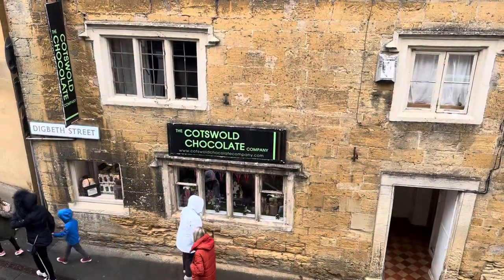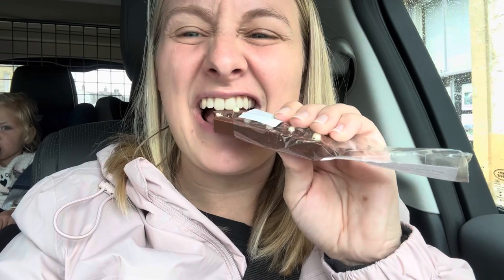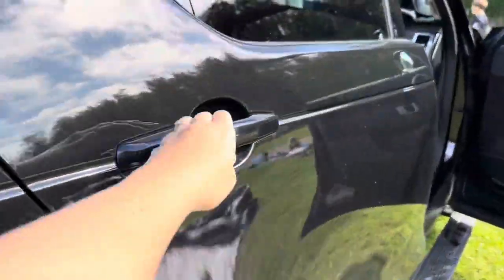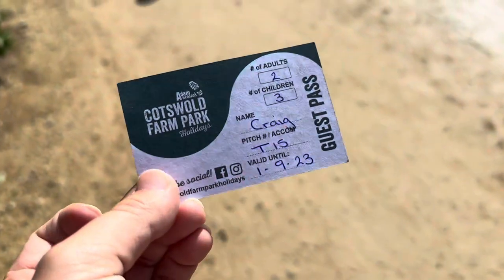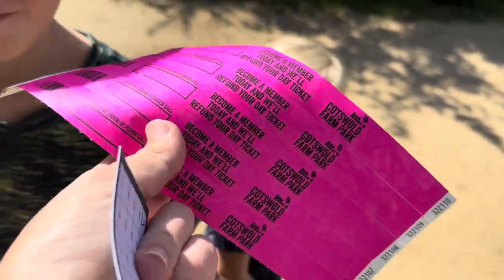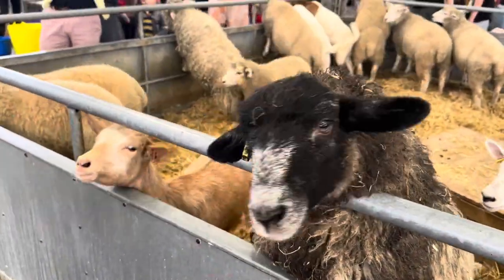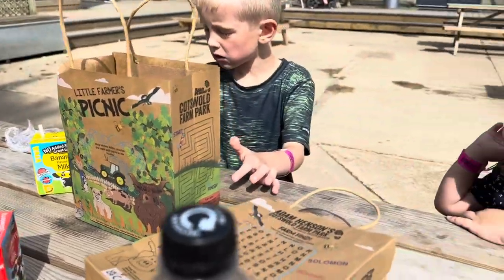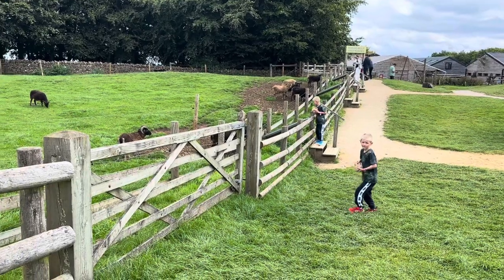Day 3 & 4 - Camping at Cotswold Farm Park in Coleman 6XL Weathermaster Air Tent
Camping products recommended by us;

Kitchen Unit
Storage Unit
Gas BBQ
Charcoal BBQ
Camping Table
Car Awning
Sim Mattress
Gav’s sleeping bag

(Aff)